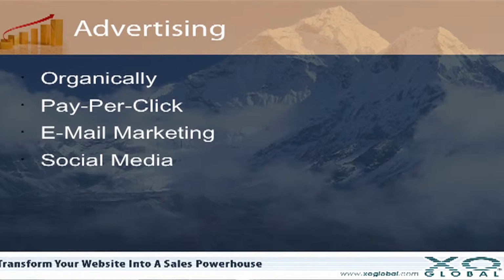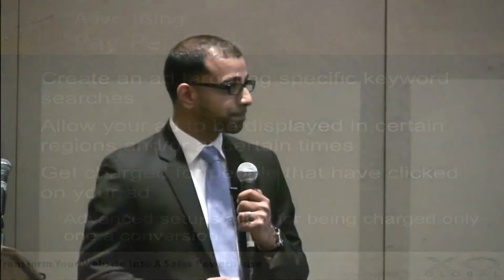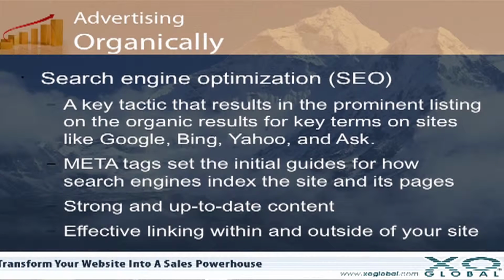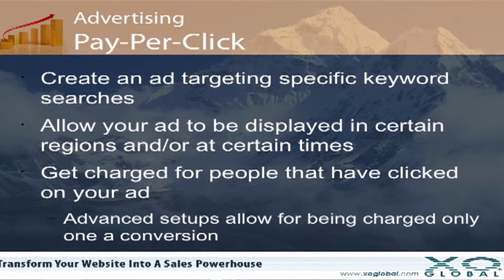Advertising Your Website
Section 3 / 4 of Lecture "Transform Your Website Into A Sales Powerhouse".
Advertising your website includes: 1) Search Engine Optimization (SEO) / Organic Marketing, 2) Pay-Per-Click (PPC) Marketing, 3) E-Mail Marketing, 4) Social Media Marketing